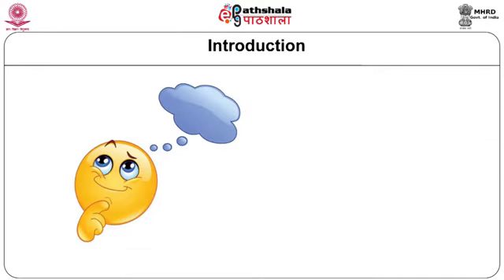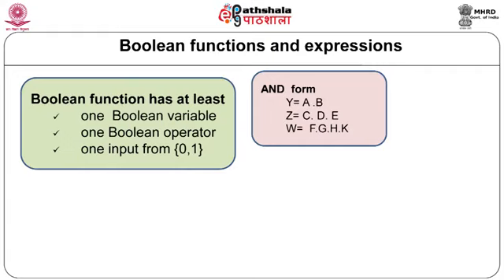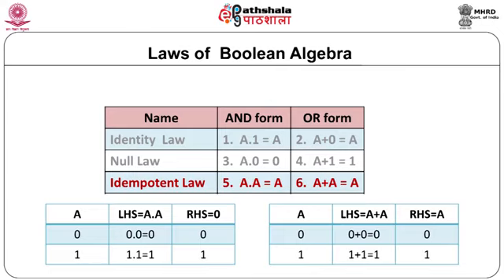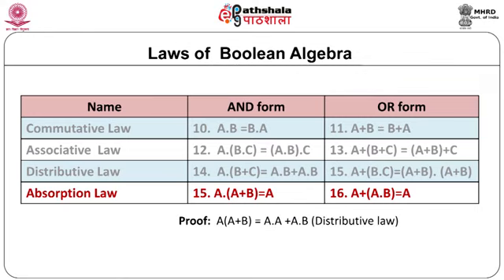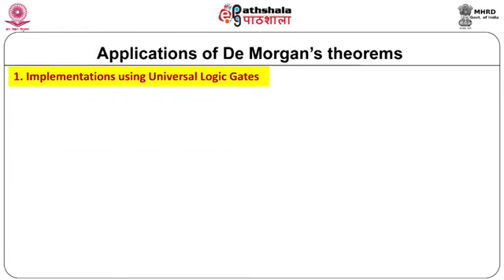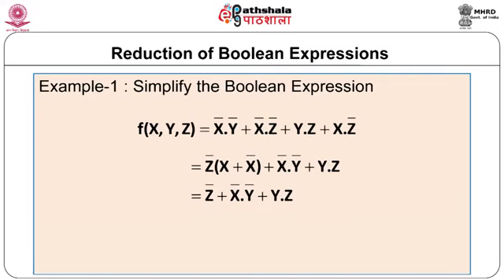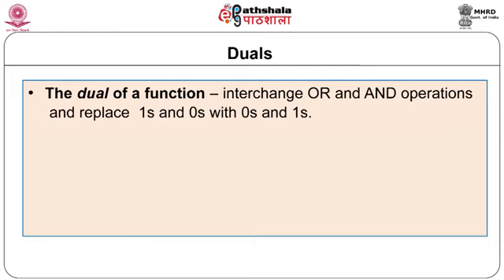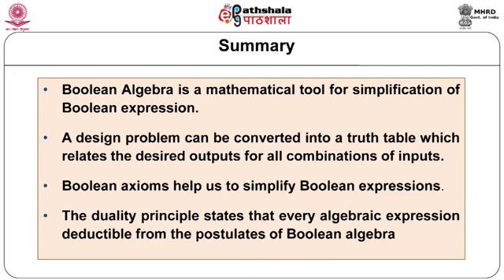M-06. Boolean algebra